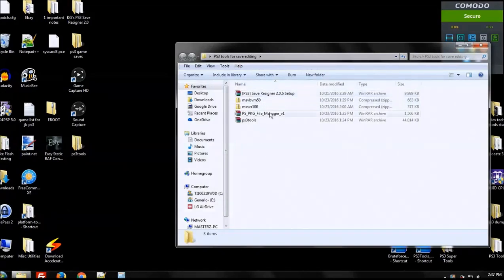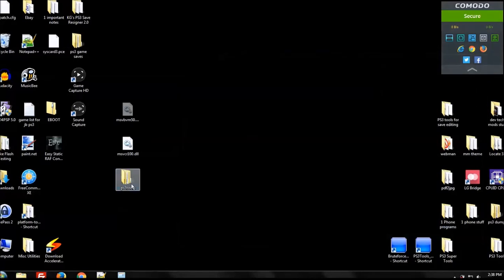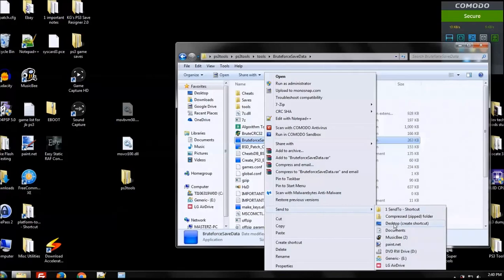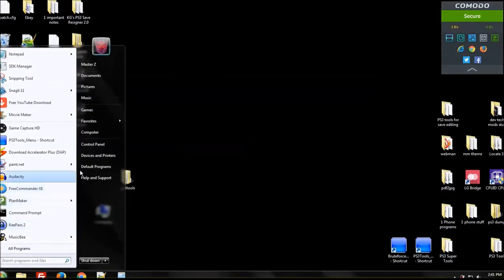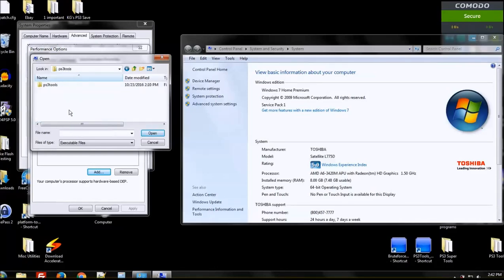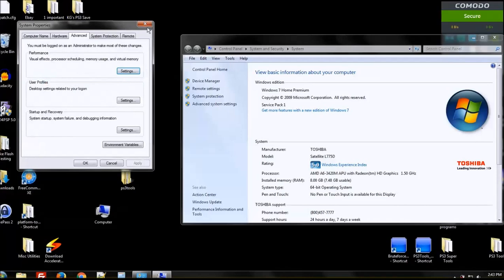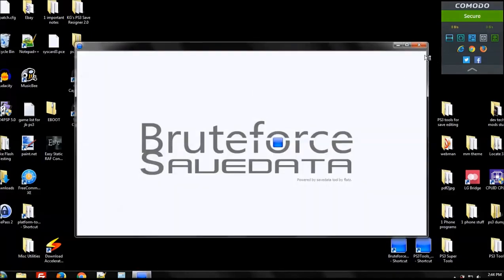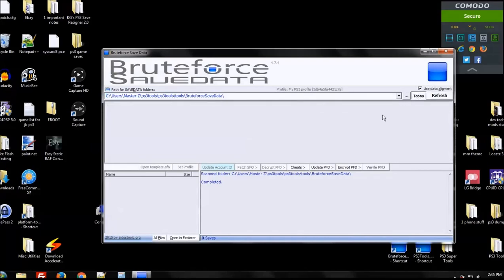how to properly install bruteforce for ps3 game saves - for noobs complete walkthru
step by step mainly for noobs on how to install bruteforce in windows properly!  with extra files and getting it to work properly

and